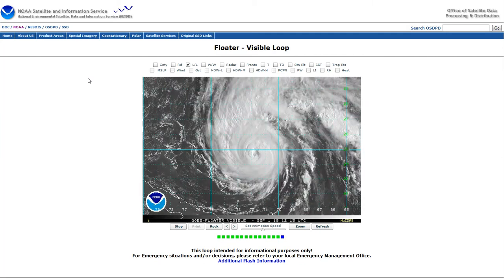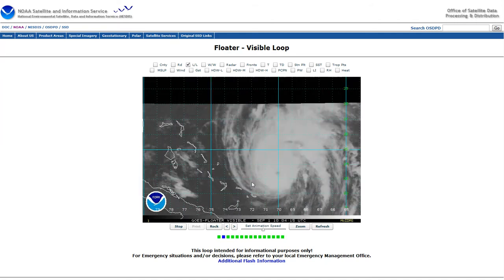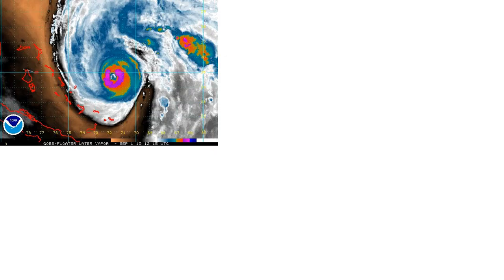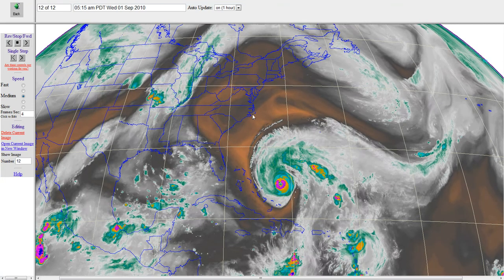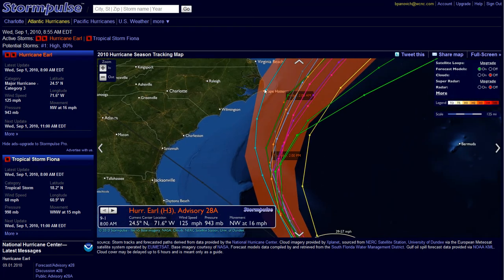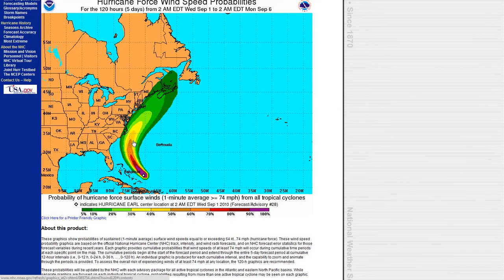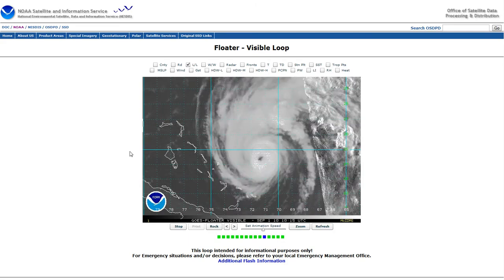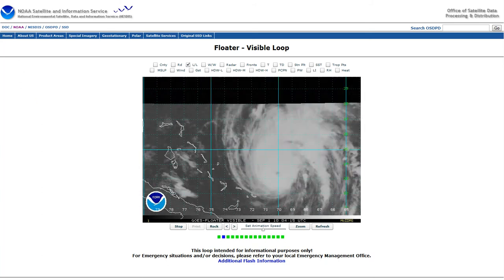Earl Update 9.1.10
Latest thinking on Earl this morning from Chief Meteorologist Brad Panovich in Charlotte, NC